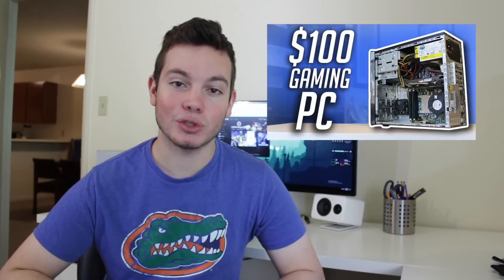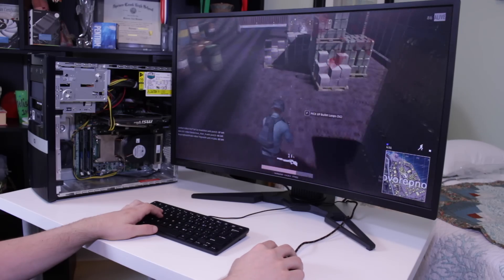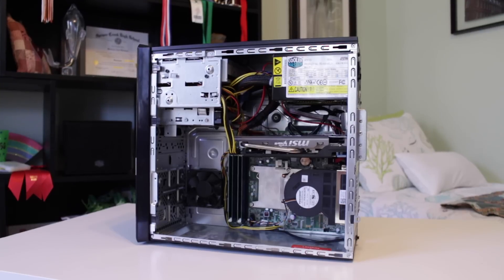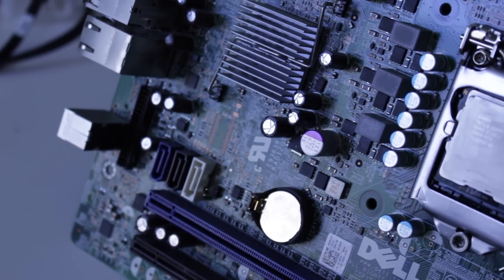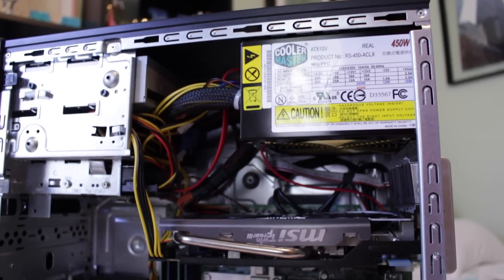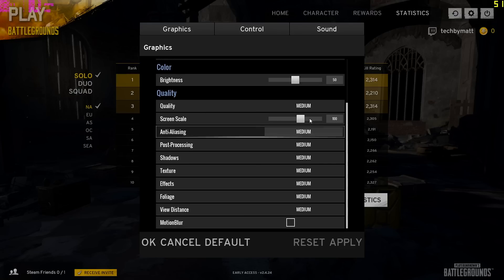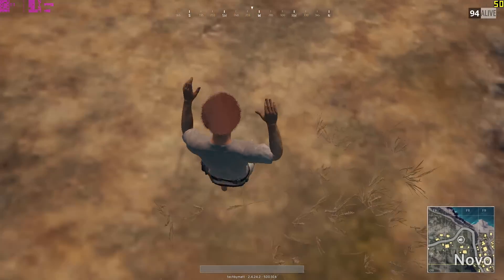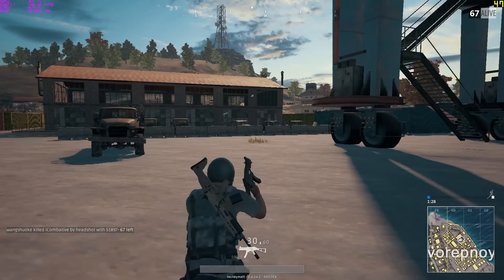Can a $100 PC Play PUBG?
Welcome to my $100 Gaming PC vs PUBG video. I enjoy PUBG, but am really bad at it lol. I hope you guys enjoy the video and leave questions/suggestions in the comment section down below.

PUBG on amazon

Parts and Price Breakdown:
Base system: $36 Optiplex 790 from ebay
     -i3 2100 @3.1ghz
     -Optiplex 790 LGA 1155 Mobo
     -Optiplex 790 CPU Cooler
     -8gb DDR3 Memory
Hard drive: $5 WD Blue 160gb from craigslist
GPU: $42 GTX 660 from ebay
PSU: $9 Cooler Master 450W from ebay
Case: $5 OEM HP Matx Case from a garage sale